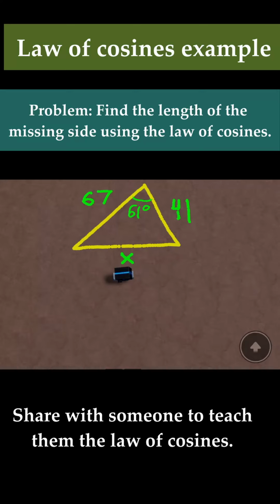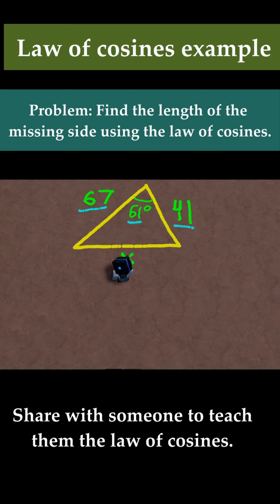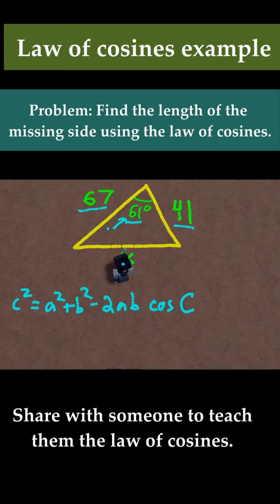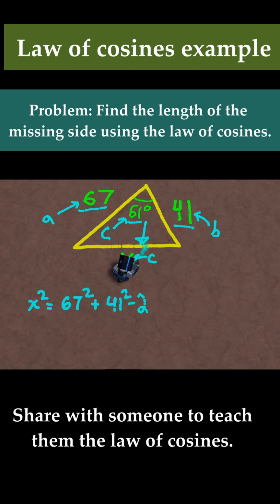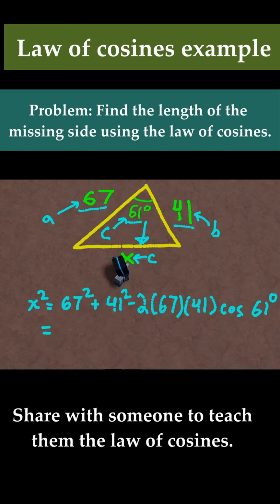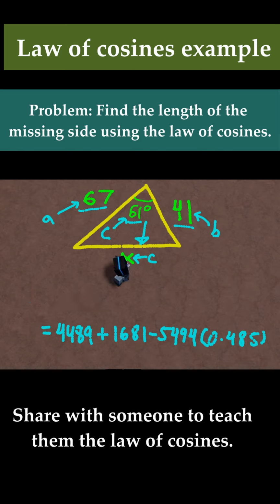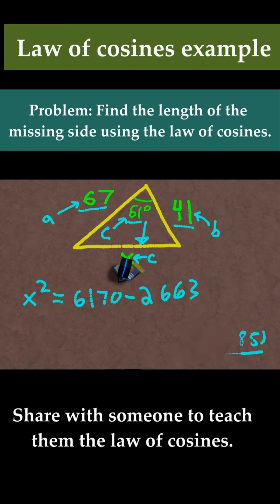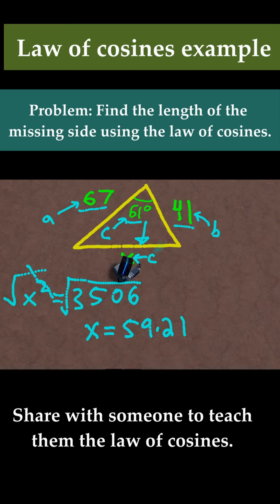Brainrot numbers law of cosines example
Maybe this will get you all to pay attention during algebra 2.

Game: Spray paint on Roblox